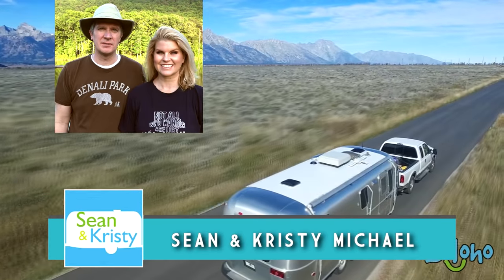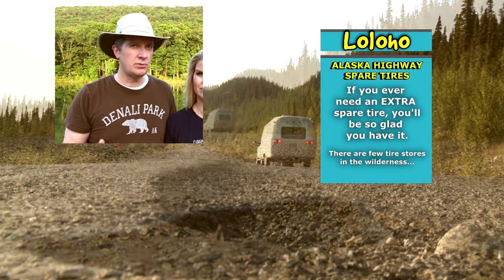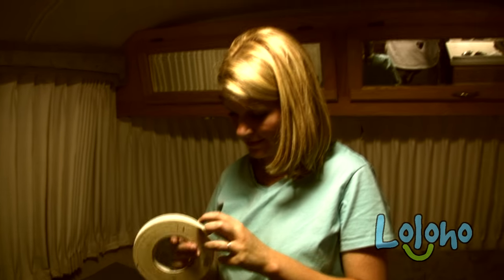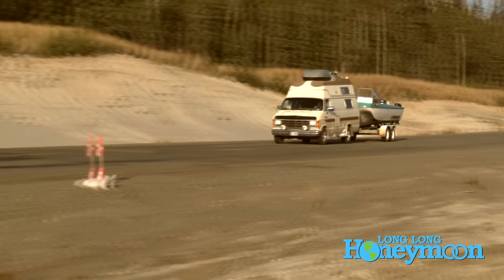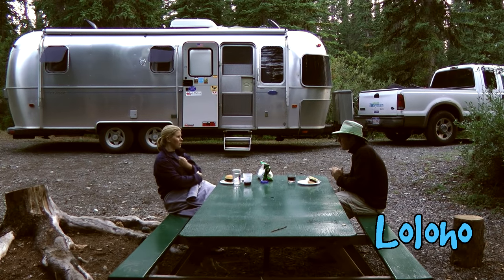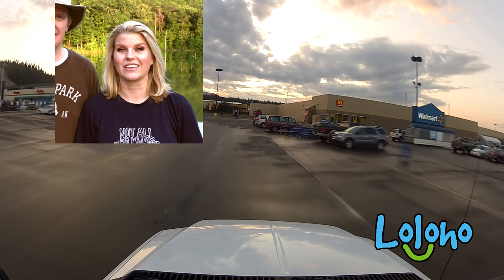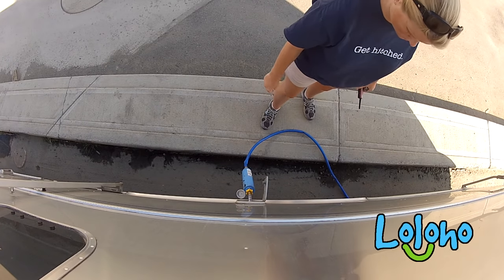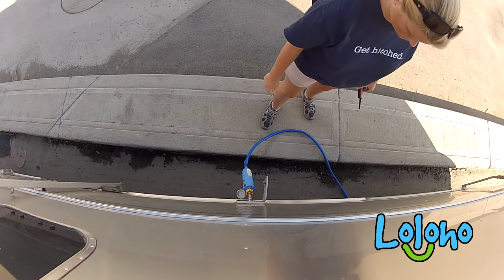👍"Secrets of the Alaska Highway" (or How to Take Your RV to Alaska and Live to Tell the Tale!) 😆